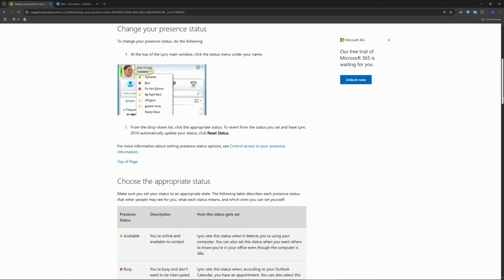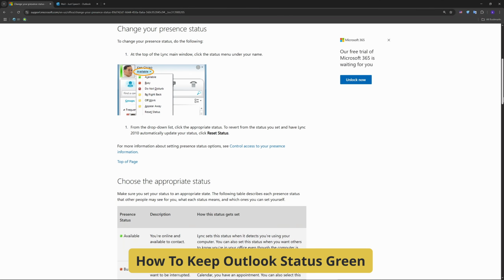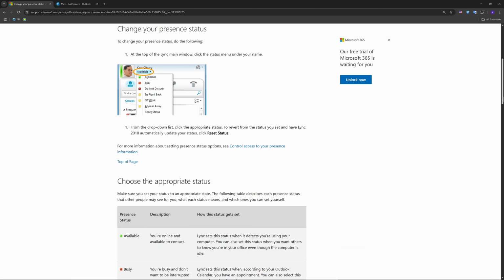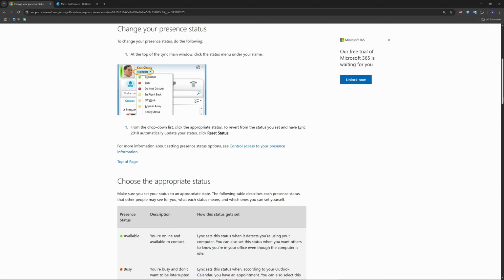How To Keep Outlook Status Green EASY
Learn how to keep your Outlook status always green (Available) in this quick and easy step-by-step guide! Whether you're working remotely or want to avoid being shown as "Away," this video shows you how to stay active on Microsoft Outlook and Microsoft Teams in 2026. We cover settings, tricks, and useful tools to prevent automatic status changes.

✅ Works on Outlook desktop and mobile
✅ Avoid automatic "Away" or "Inactive" status
✅ Perfect for remote workers, students, and employees

Stay green and online with this quick tutorial!